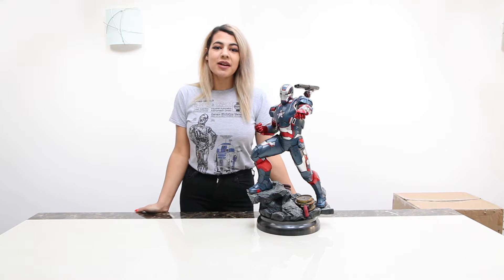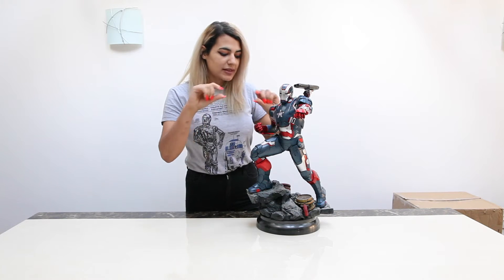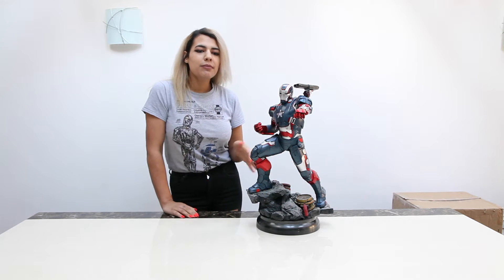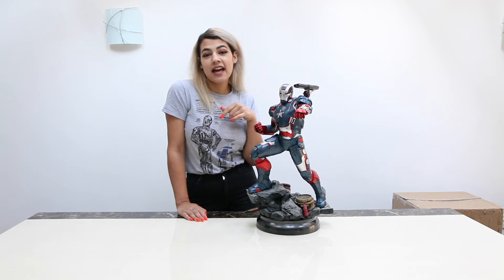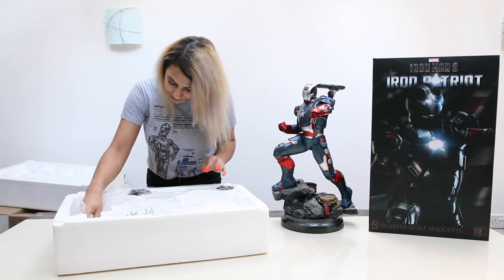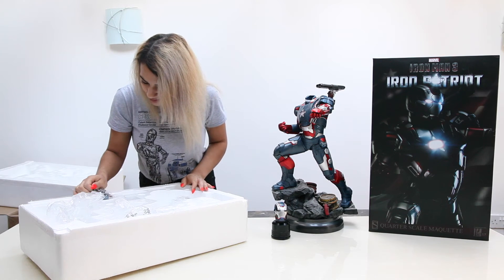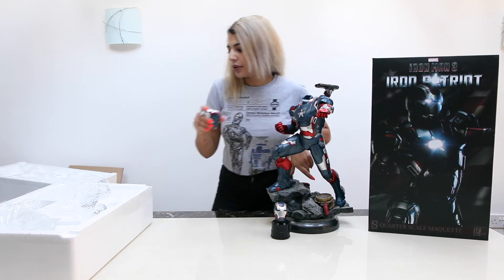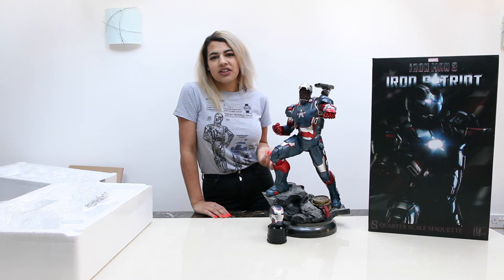♥ SideShow Premium Format Iron Man Patriot ♥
Hey guys, here is my review of the SideShow Iron Man Patriot hope you  enjoy leave any feedback on the piece or me below  ♥ and click the like button and subscribe to support this channel  ♥